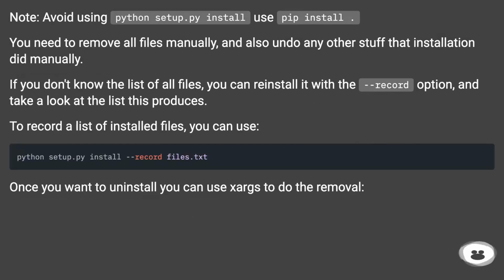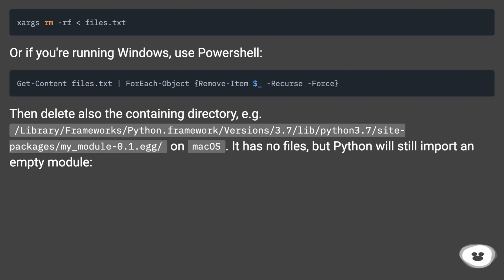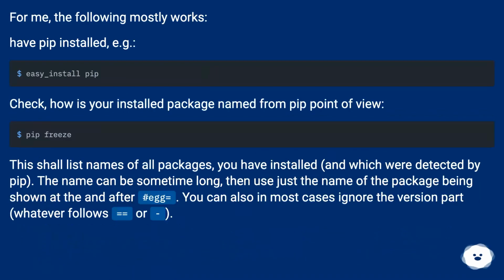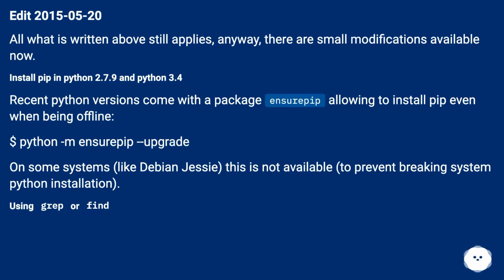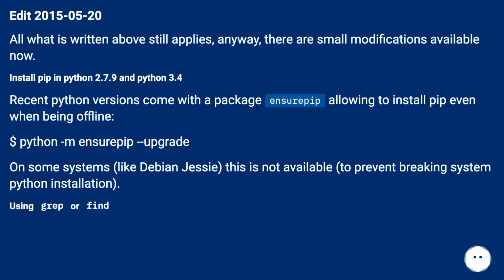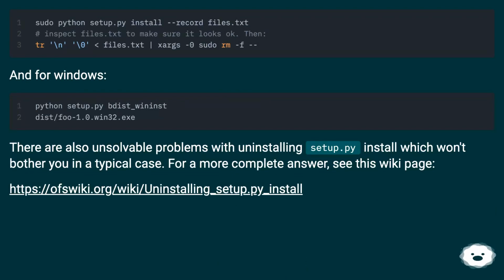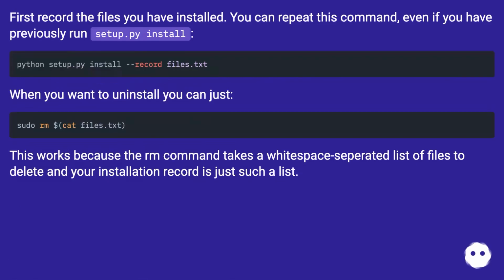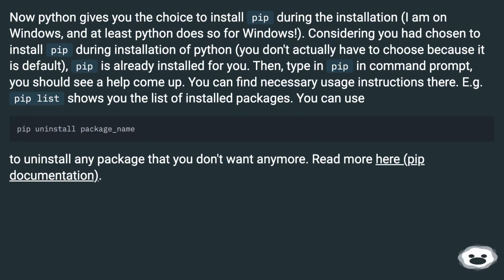python setup.py uninstall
Chapters
00:00 Python Setup.Py Uninstall
00:15 Accepted Answer Score 1156
01:36 Answer 2 Score 220
03:49 Answer 3 Score 93
04:42 Answer 4 Score 50
05:10 Answer 5 Score 25
05:53 Thank you